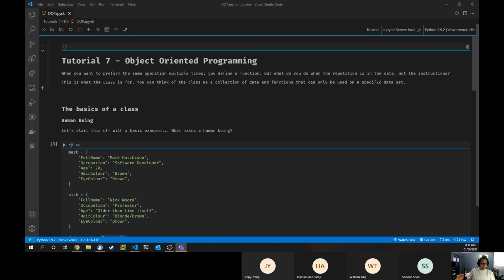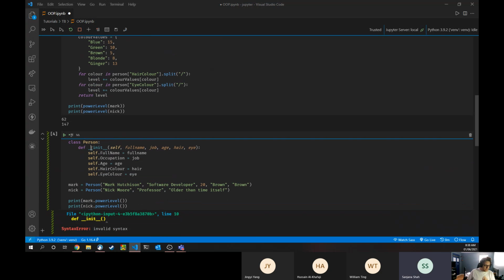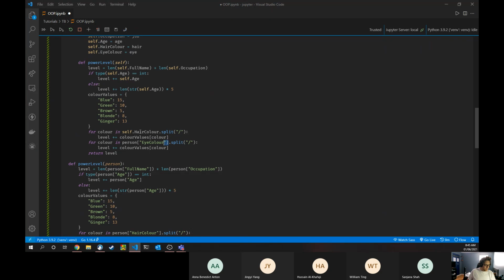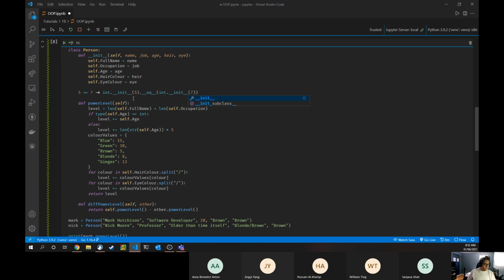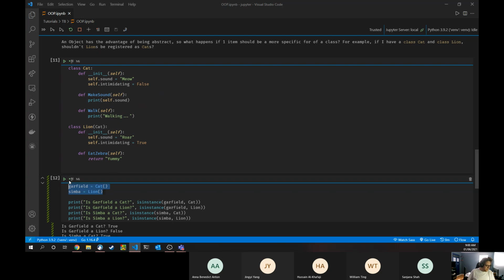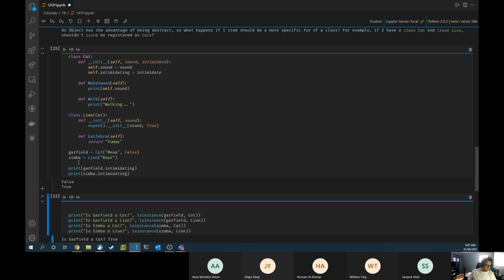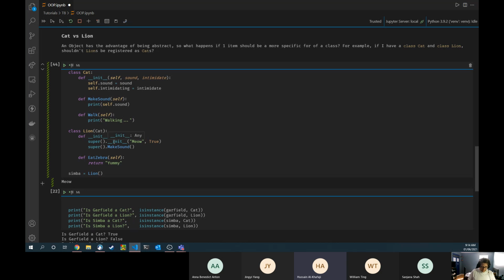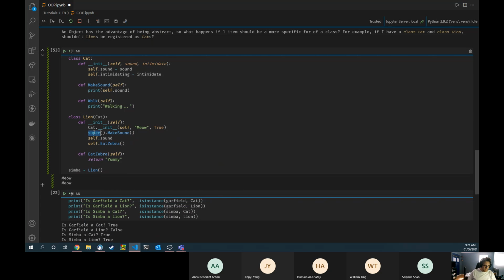Tutorial 7 - Welcome to Classes